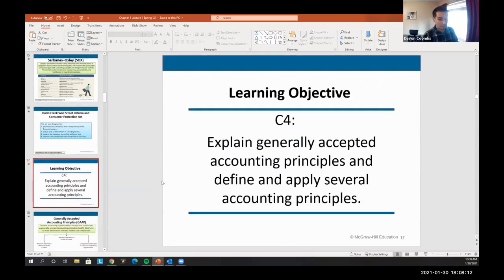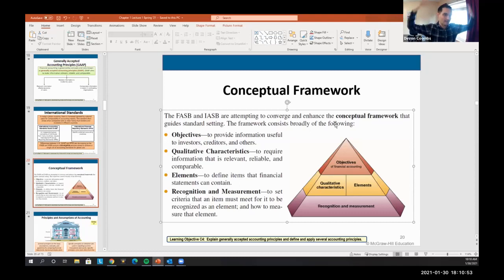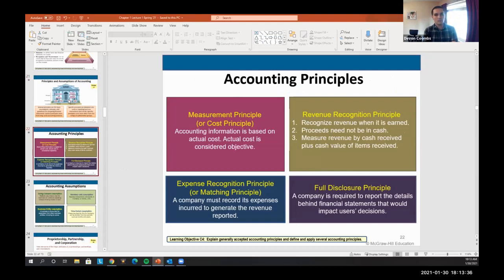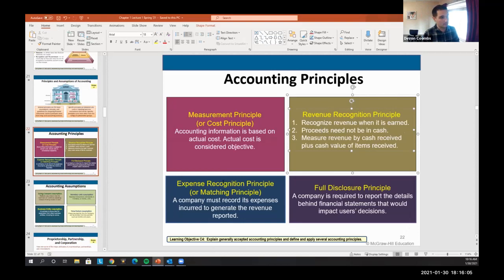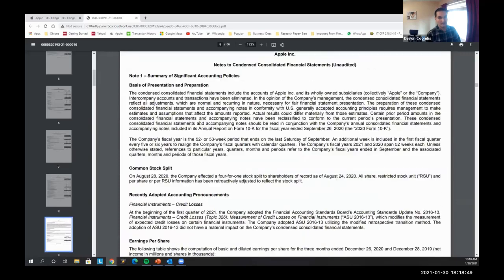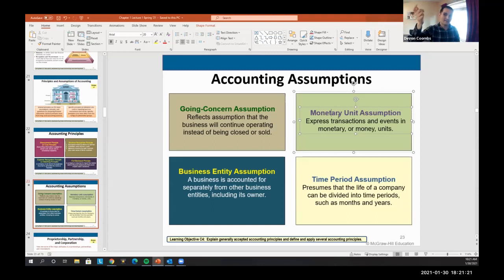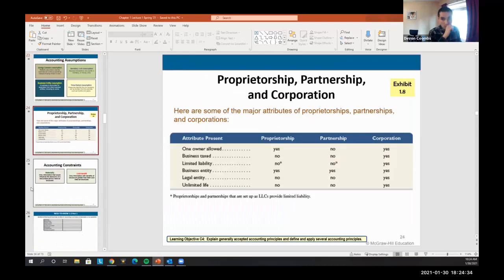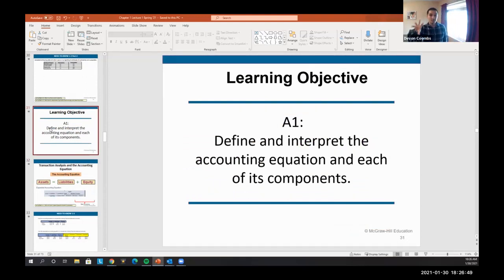GAAP, IFRS, Accounting Principles, Accounting Assumptions, and Constraints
Spring 2021 Financial Accounting 101